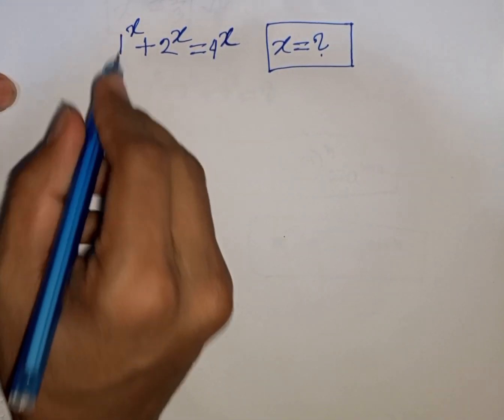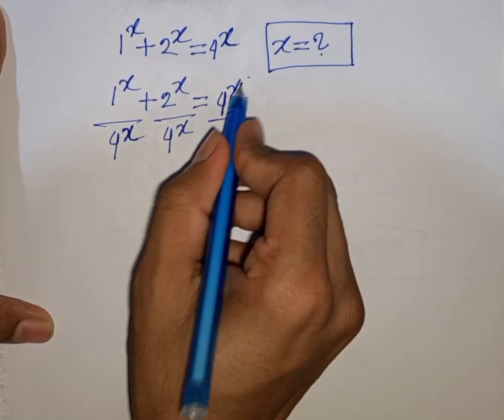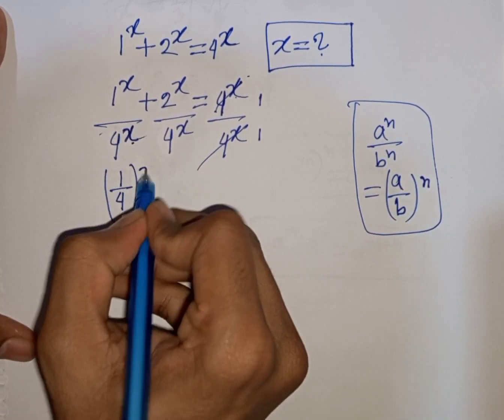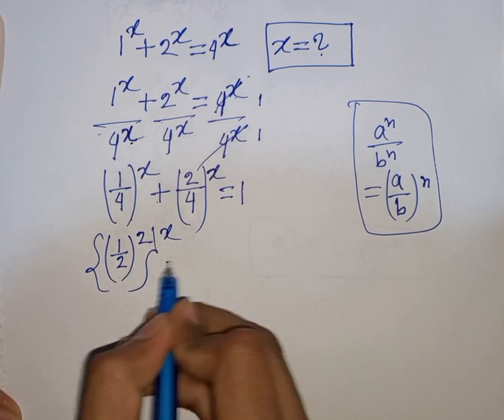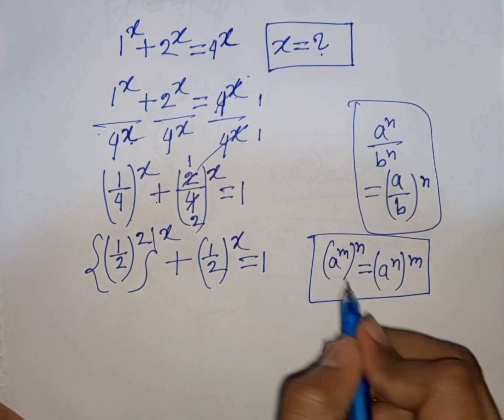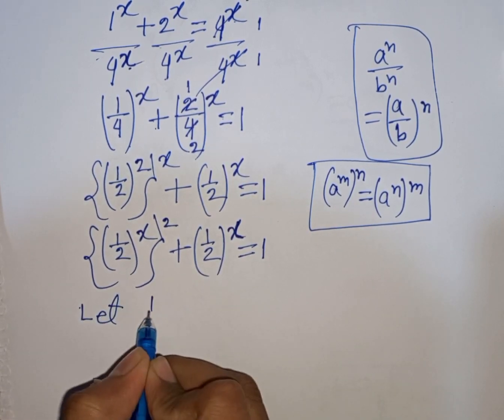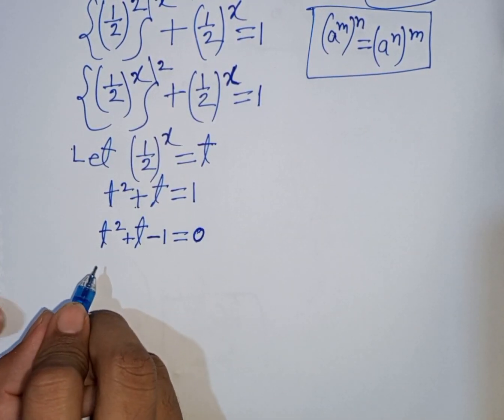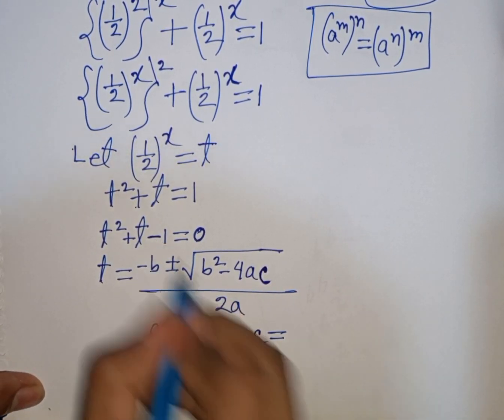A Nice Exponential Equation Solving ✍️